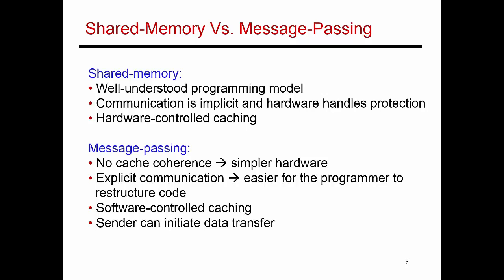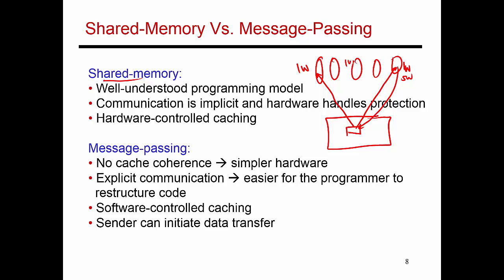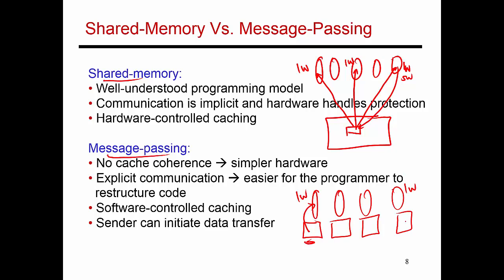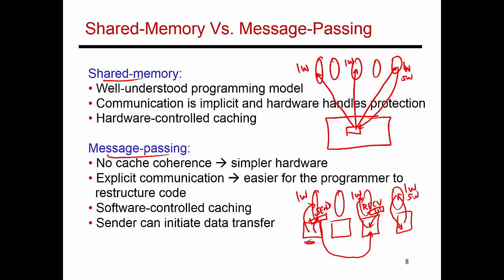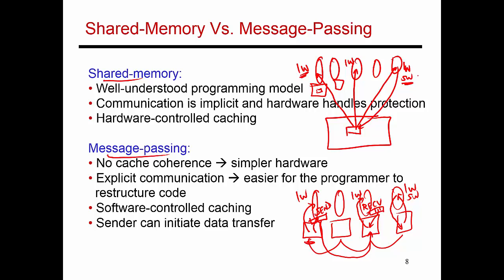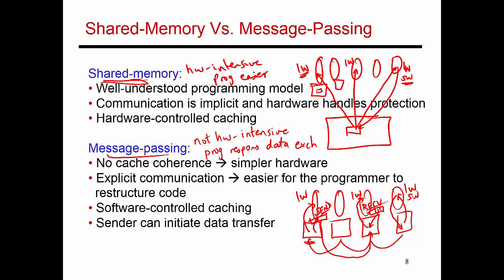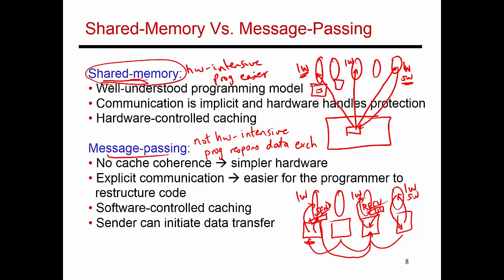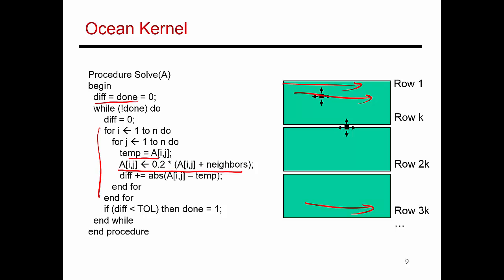Video 78: Parallel Programming Models, CS/ECE 3810 Computer Organization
This video discusses the programming process for multi-processors, contrasting shared-memory and message-passing models.  It introduces the example of the Ocean kernel.